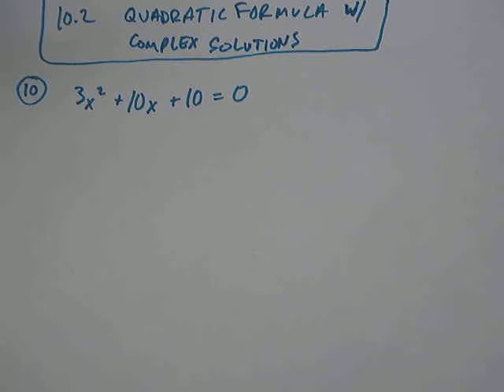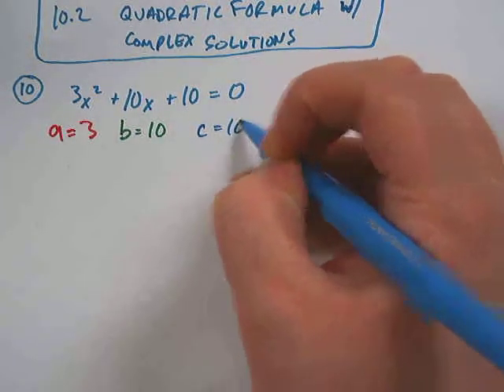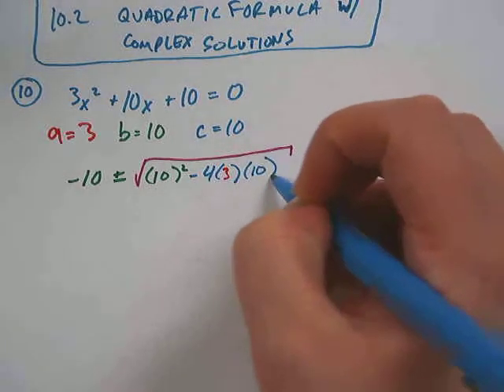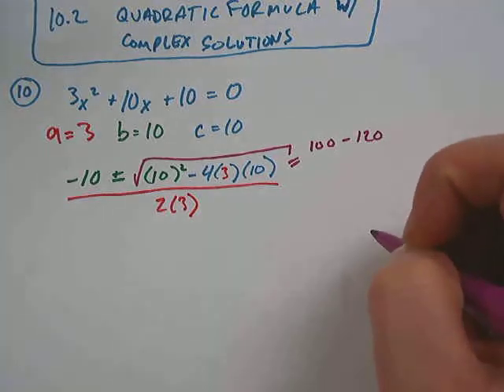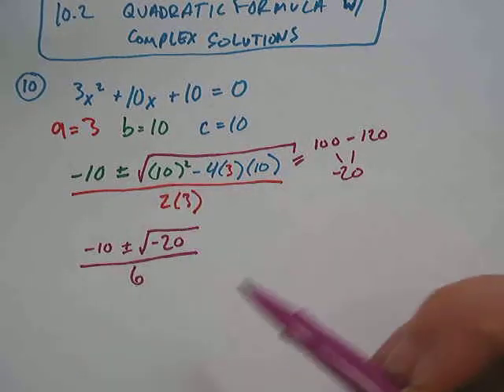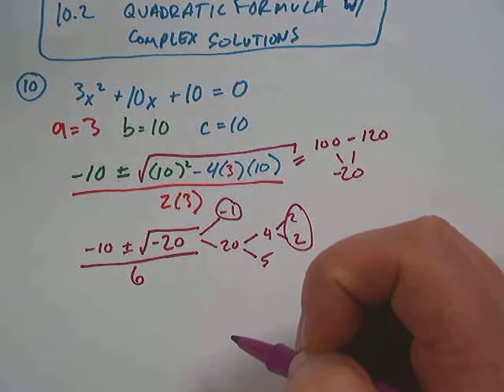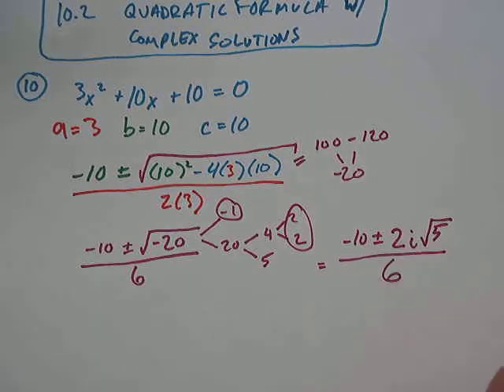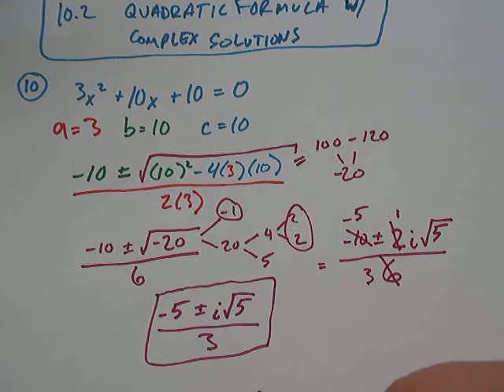Quadratic Formula w/Complex Solutions: AAT 10.2 #10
Miss Lindell explains problem 10 from assignment 10.2